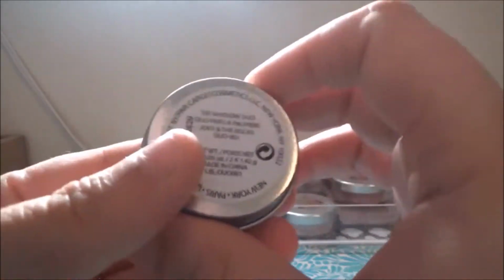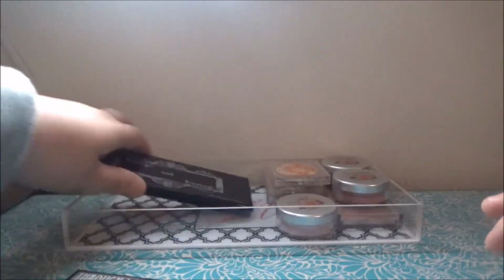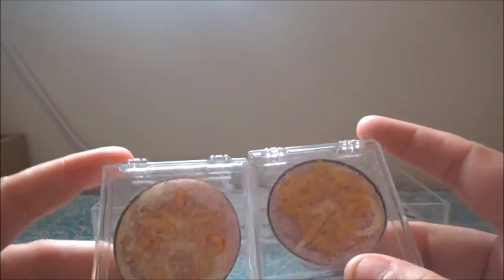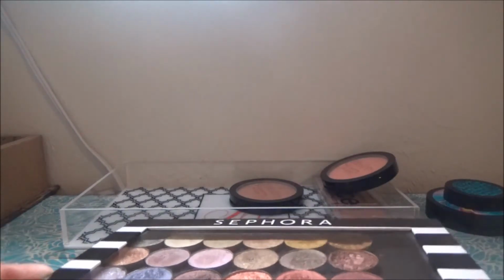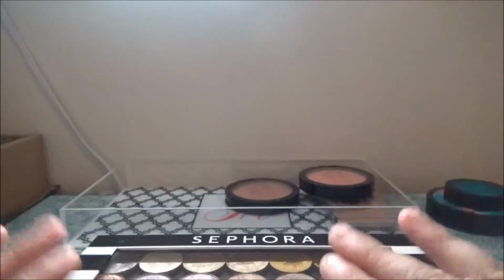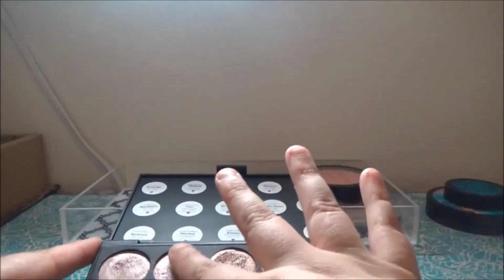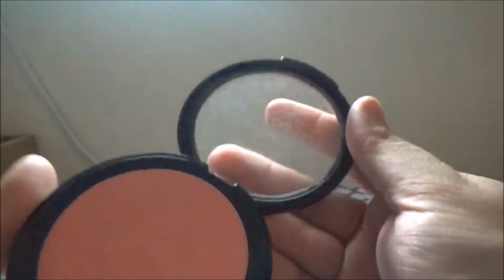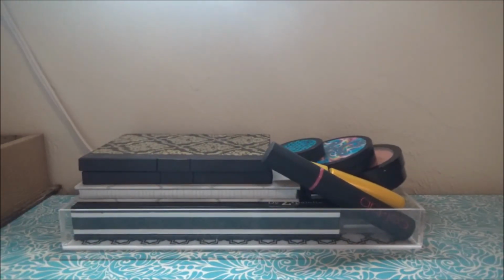7 Day Makeup Tray #29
I'm so sorry this video is so late. I haven't felt very good this week. Please keep me in your thoughts and prayers. I would really appreciate it!!!